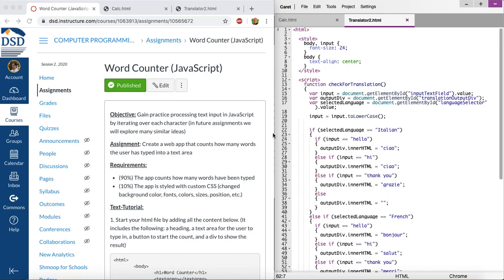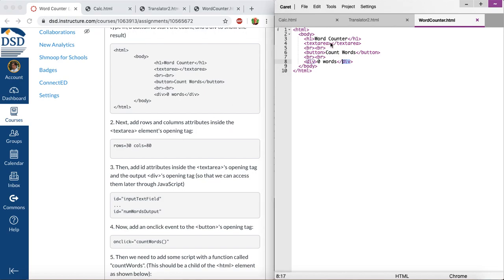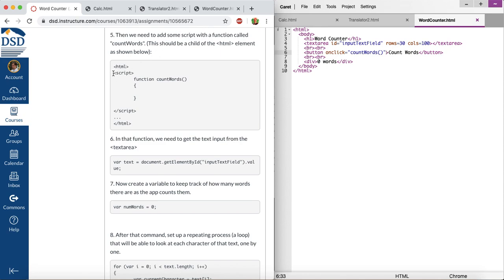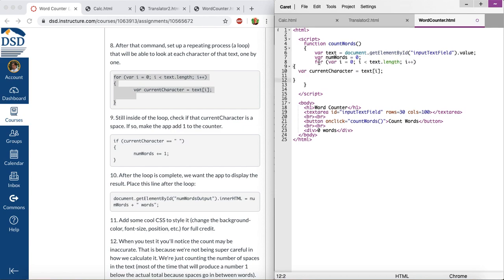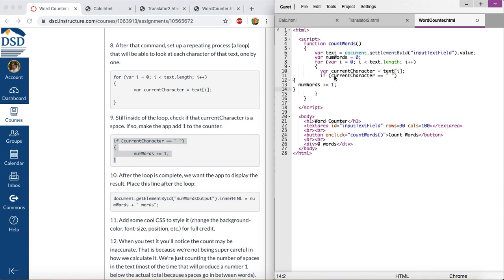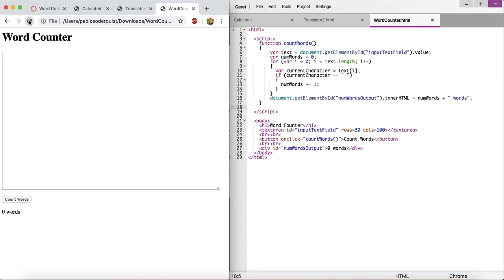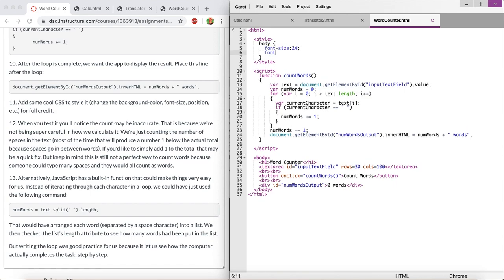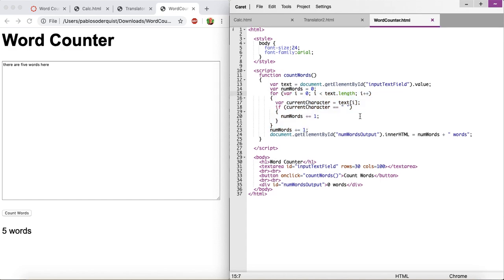Word Counter Tutorial (Intro to HTML/CSS/JavaScript